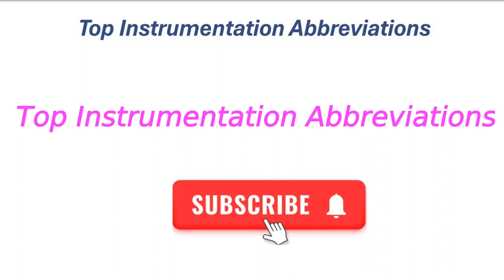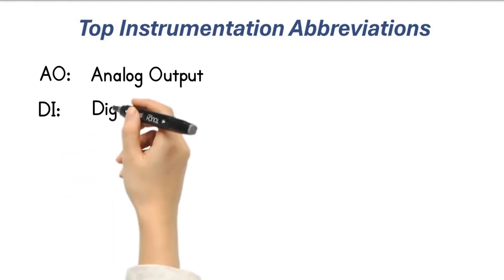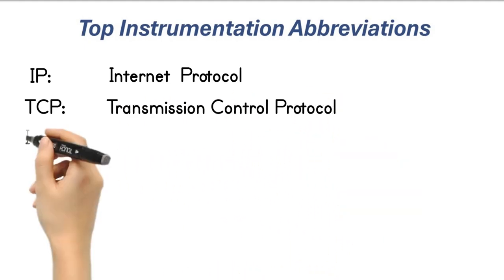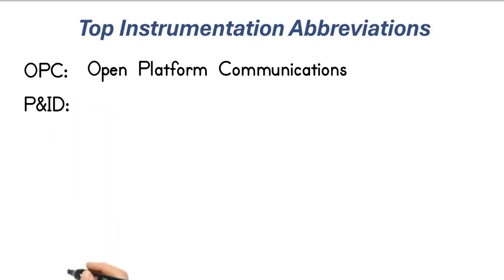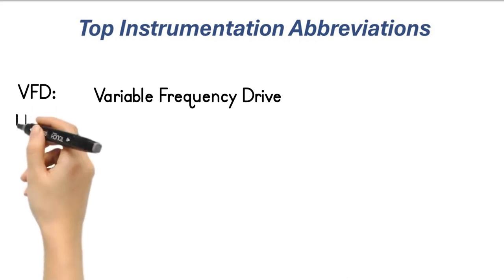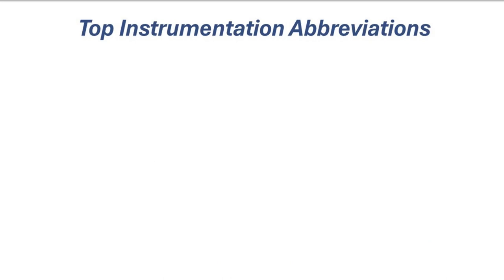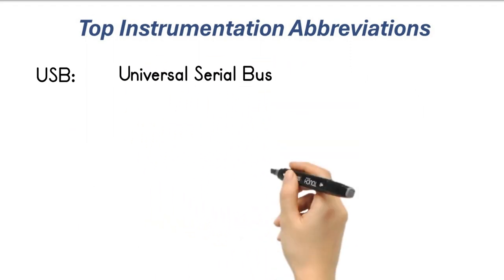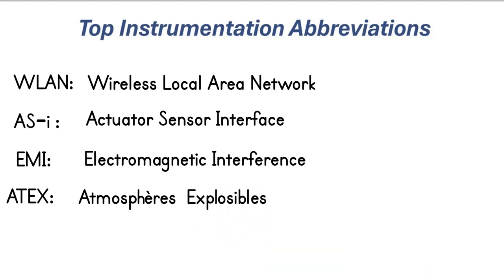Top Instrumentation Abbreviations, Instrumentation full form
In this video, we dive deep into the world of instrumentation to demystify those perplexing acronyms and shortcuts you encounter in the field.

From PID to PLC, RTD to DCS, we've got you covered!
Whether you're a seasoned engineer, a curious student, or an enthusiastic hobbyist, this video serves as your ultimate guide to understanding the language of instrumentation.

Join us on this educational journey as we break down each abbreviation, providing clear explanations and practical examples along the way. By the end of this video, you'll not only grasp the meanings behind these abbreviations but also gain a newfound confidence in navigating the intricate landscape of instrumentation.

Don't miss out on this invaluable opportunity to expand your knowledge and enhance your understanding of instrumentation essentials! 🚀